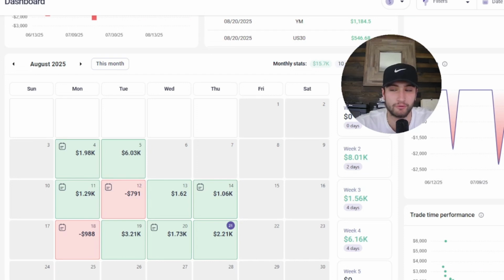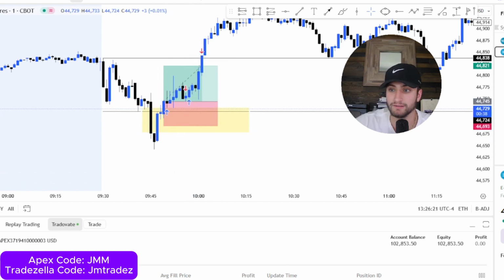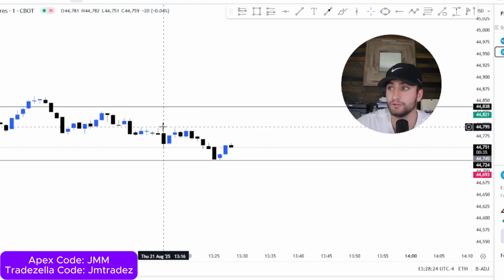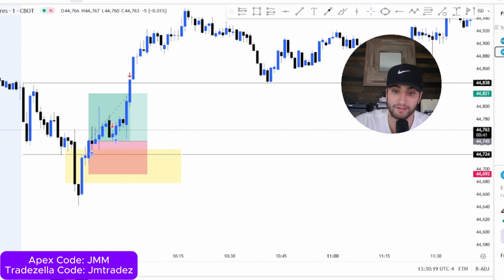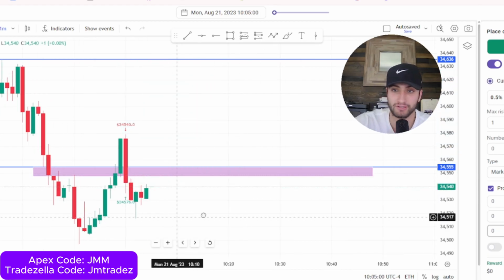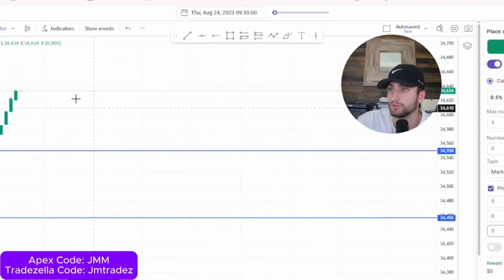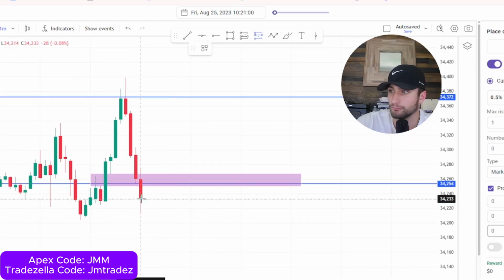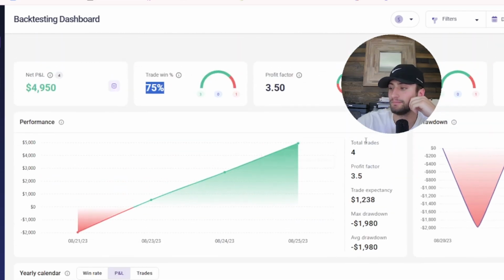Live Backtesting My Super Simple Trading Strategy!